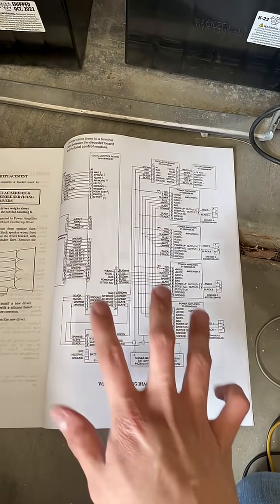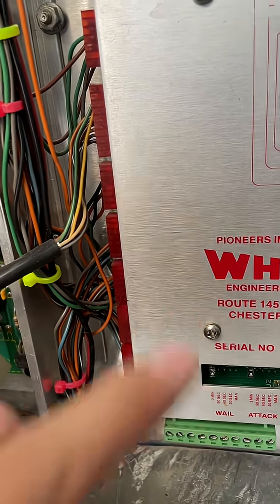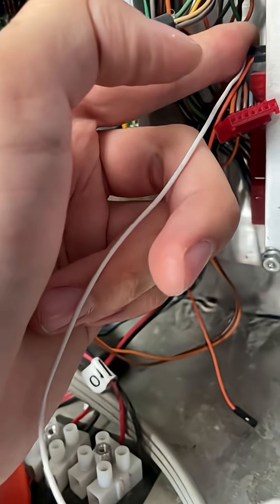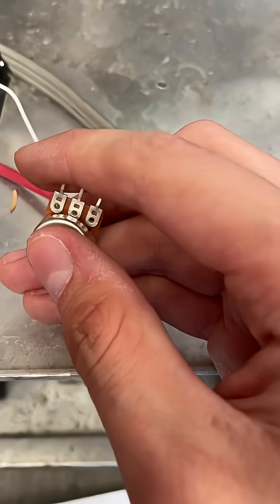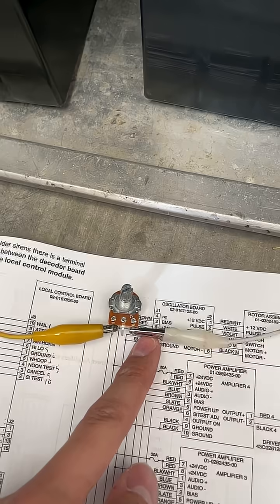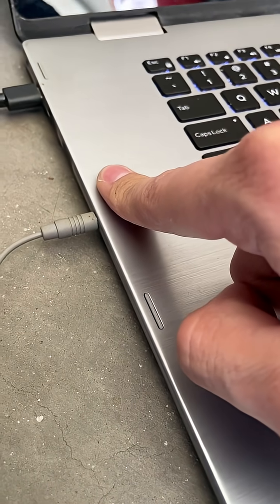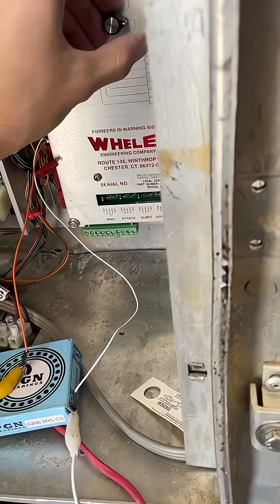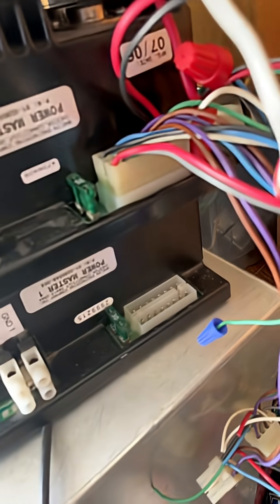How to Capture Raw Audio on an Electronic Siren Controller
Requested by @sirensandstuff5780

Make sure the wires don’t short with anything including ground! Including the metal cabinet! DO NOT USE OUTPUT OF THR AMPS! That will over voltage your audio recorder!